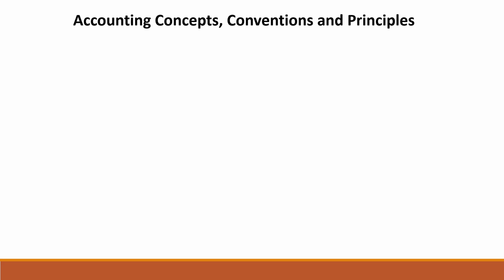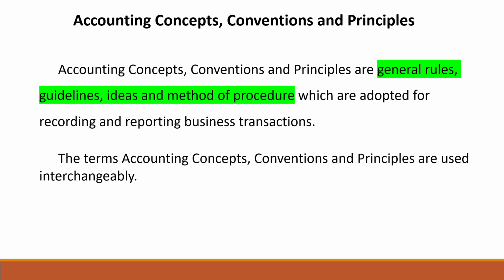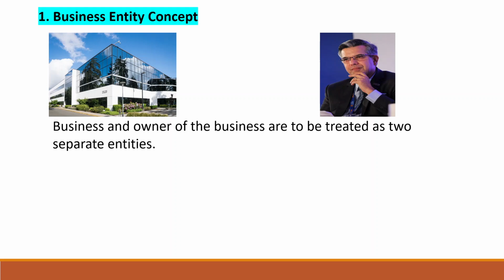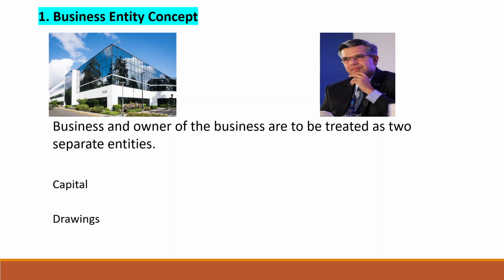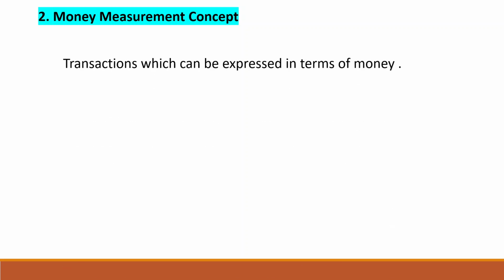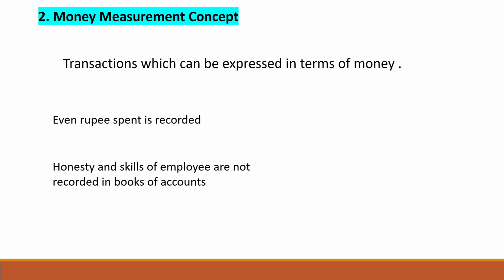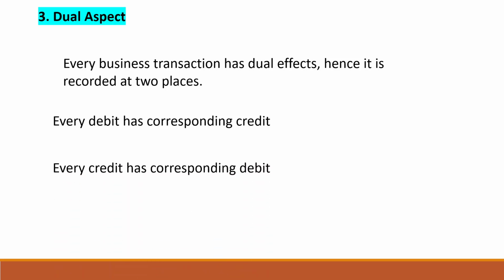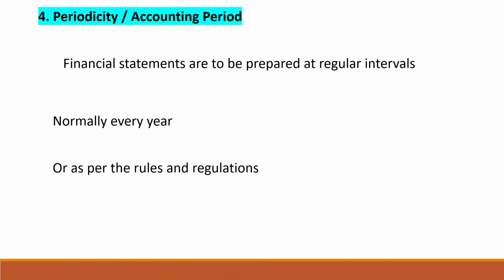Accounting Concepts Part-I Business Entity Concept | Money Measurement Concept | Dual Aspect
The video describes Accounting Concepts Conventions and Principles in simple language. It Contents Business Entity Concept, Money Measurement Concept, Dual Aspect Concept and Periodicity Concept.